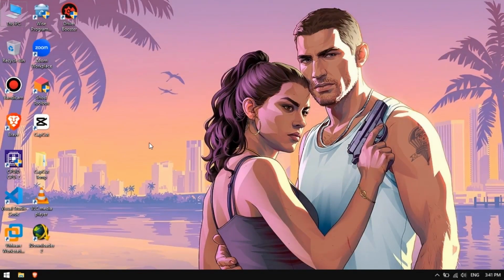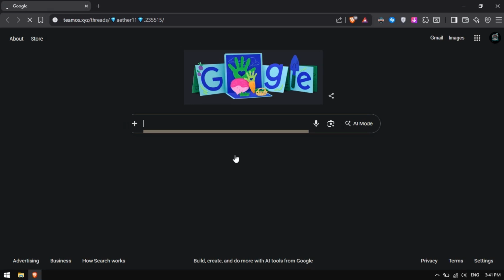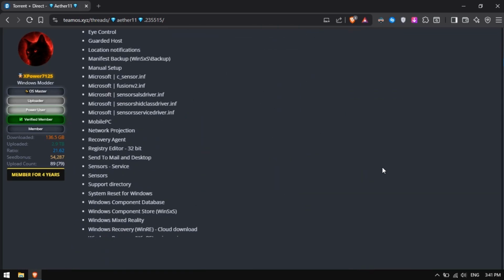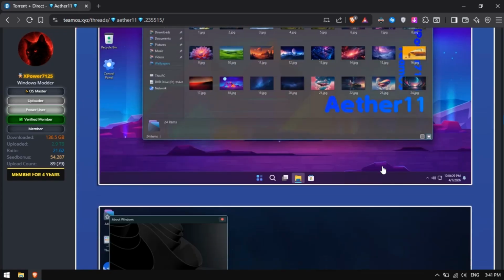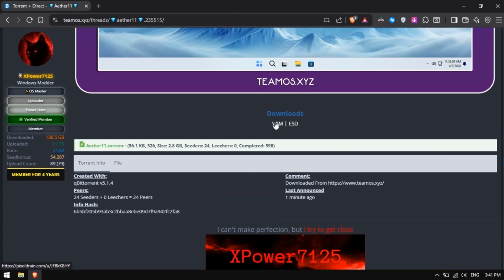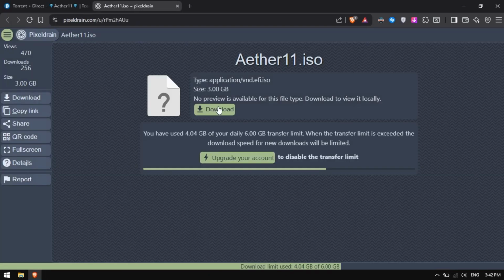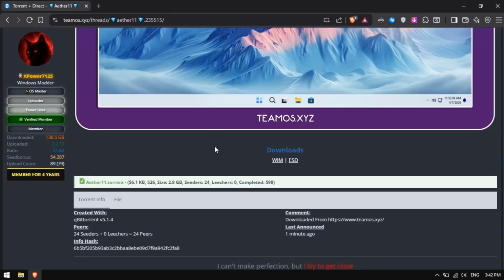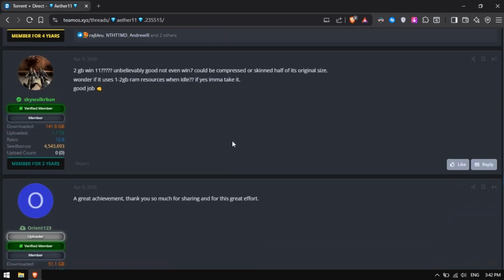Aether 11 | Lightweight Windows 11 for Low-End PCs | Windows 11 lite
🚀 Aether11 Review – Lightweight Windows 11 Experience

In this video, I take a look at Aether11, a custom Windows 11 build designed for users who want a cleaner and more optimized operating system.

We'll go through the download process, installation, desktop experience, system responsiveness, RAM usage, storage footprint, and overall usability.

🔹 Downloading Aether11
🔹 Installation Process
🔹 First Boot Experience
🔹 Desktop Overview
🔹 RAM Usage
🔹 Storage Footprint
🔹 System Features
🔹 Real User Experience

Aether11 is a custom Windows 11 build focused on reducing unnecessary components while maintaining a smooth and responsive user experience.

📥 Download Source:
📌 Pinned Comment 📌

⏱️ TIMESTAMPS
0:00 Intro
1:00 Downloading Aether11
2:08 Desktop Overview
2:14 Storage Footprint
2:30 Resources Usage
2:45 Right Click Menu
3:17 Installed Apps
3:25 Themes
3:55 Final Thoughts